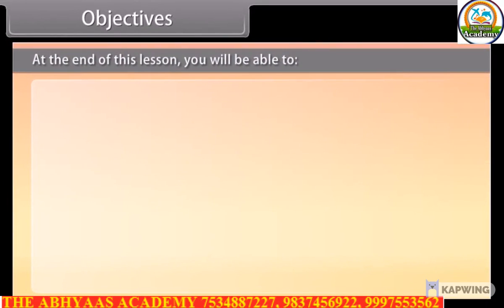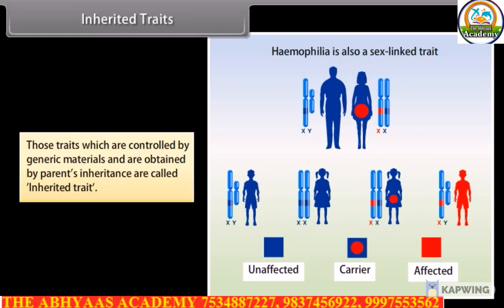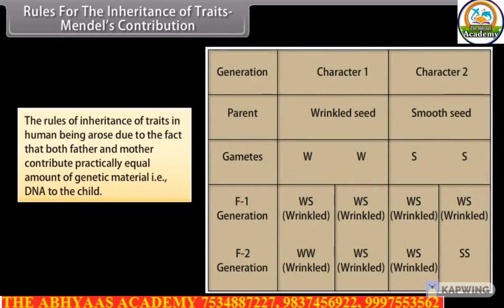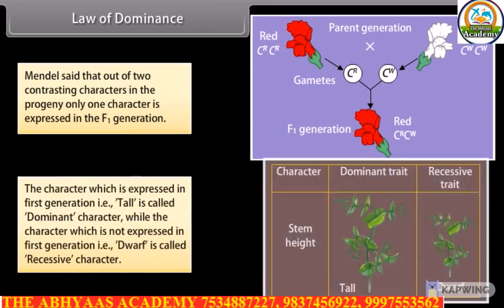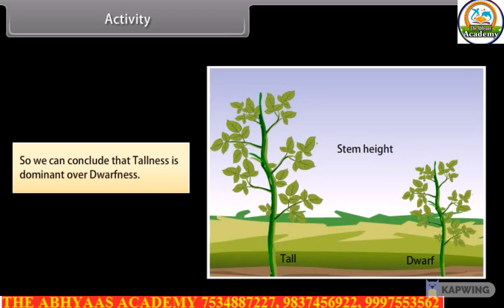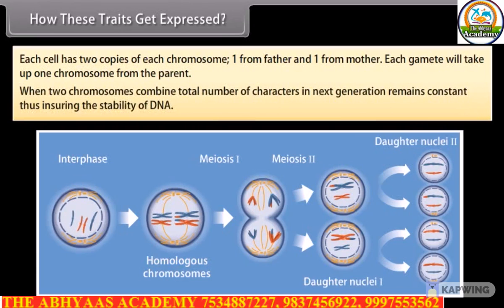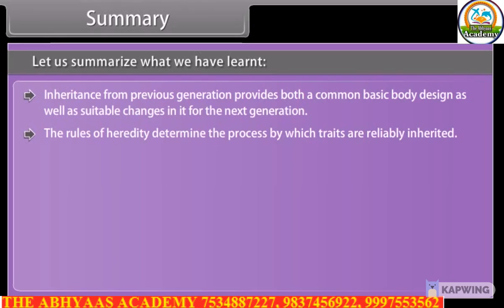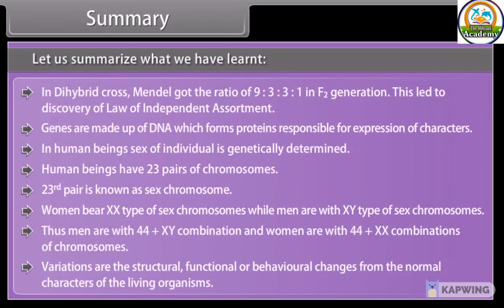HEREDITY AND EVOLUTION CLASS X BIOLOGY PART II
WELCOME !